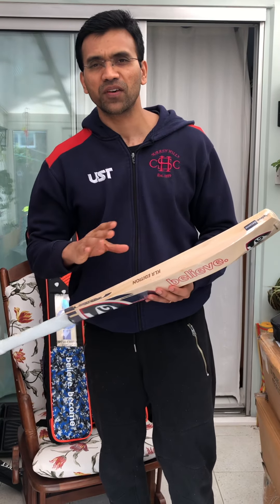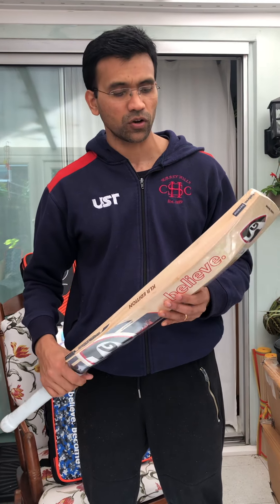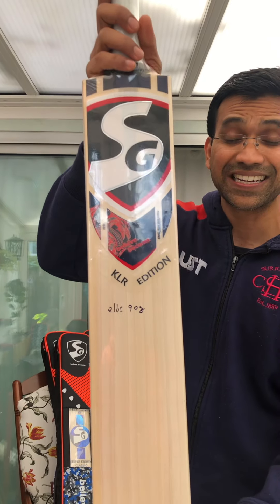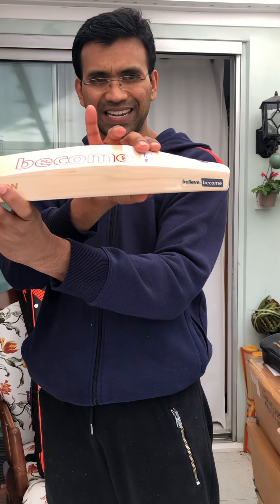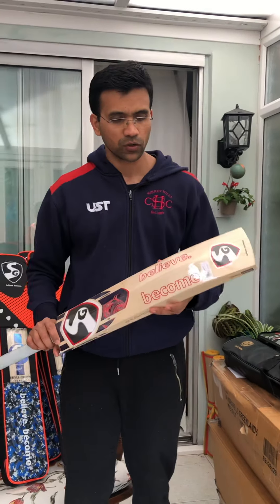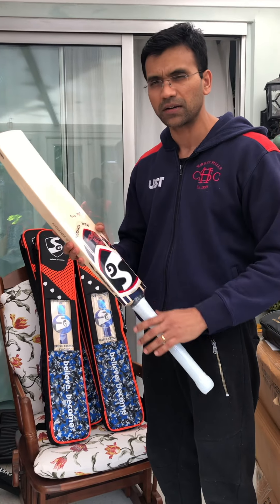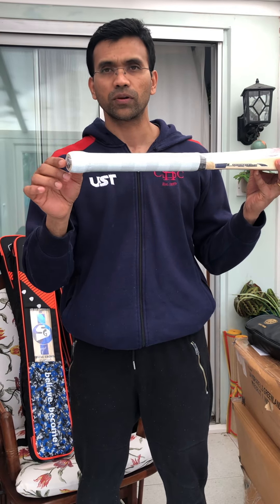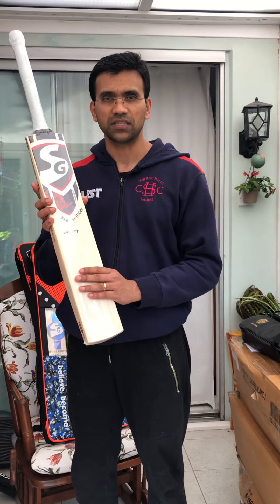SG KLR Edition Players grade 1 bat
Join us as we explore the ultimate cricket bat endorsed by none other than KL Rahul himself! Crafted from grade 1 willow, this bat boasts exceptional ping and balance, making it the perfect choice for English conditions. Weighing in at 2lbs 9oz, it picks up like a feather at 2lbs 8oz, thanks to its meticulously designed low to mid profile. Complete with a semi-oval handle and a luxurious leather case, this bat is a game-changer for any cricket enthusiast. Don't miss out on experiencing the power and precision of this exceptional cricket bat!"